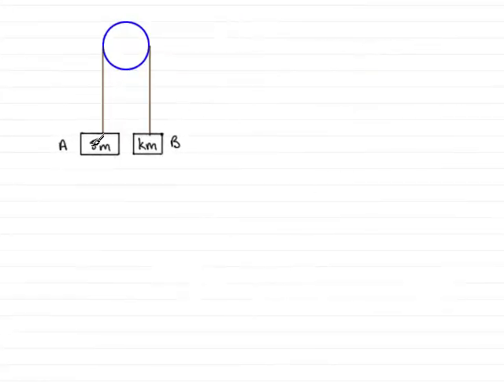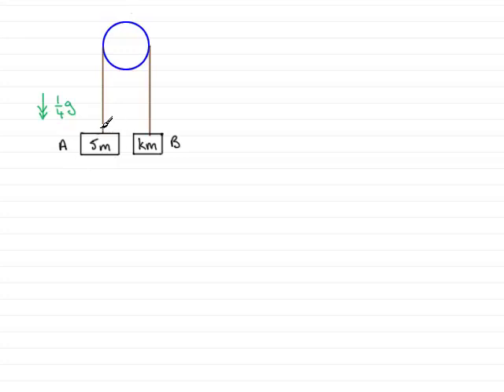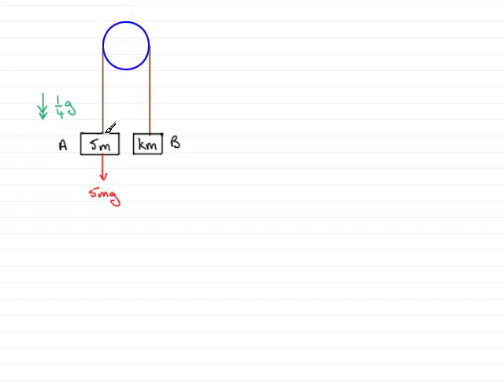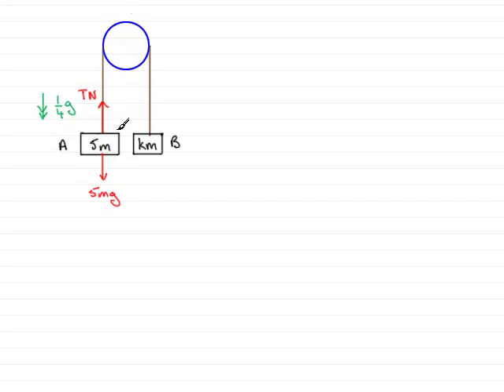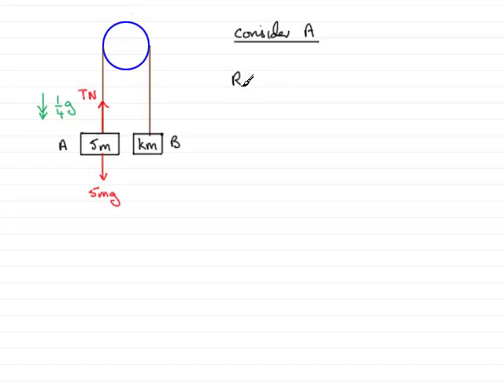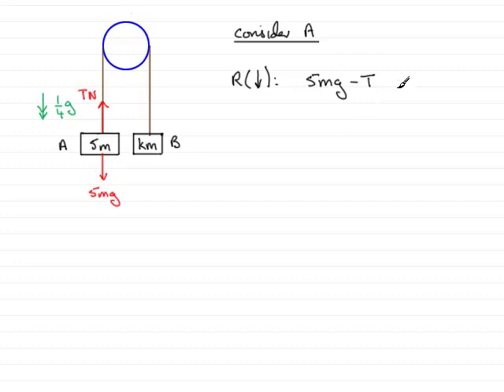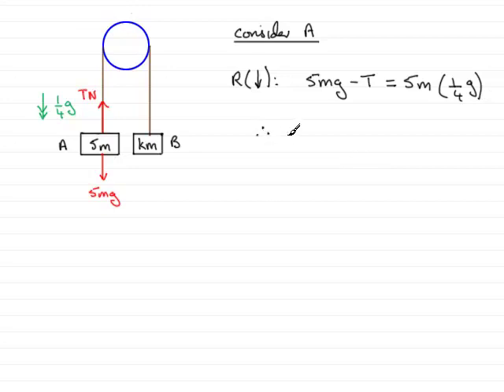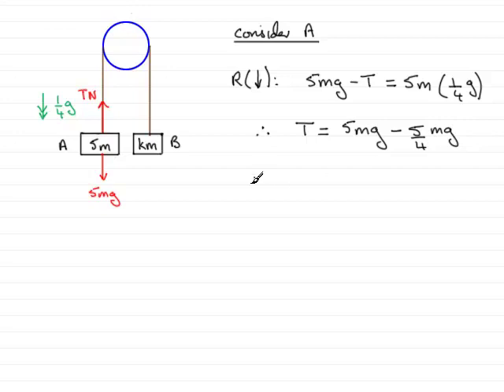A-Level Maths Edexcel M1 January 2010 Q6a : ExamSolutions